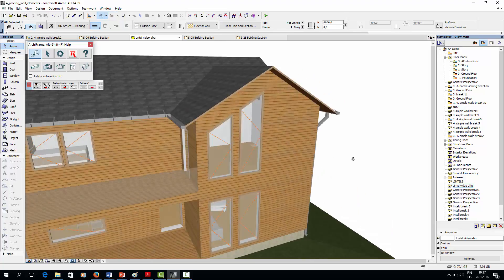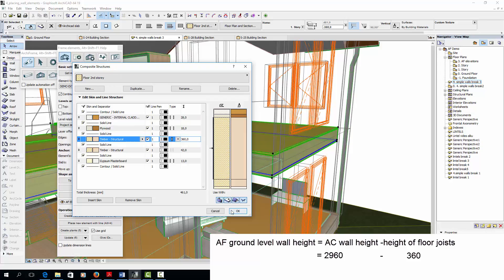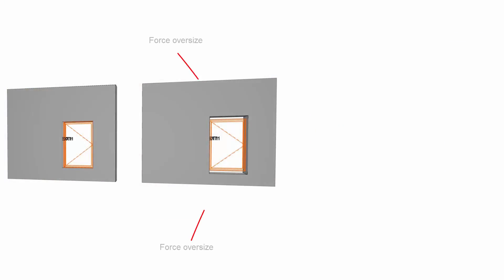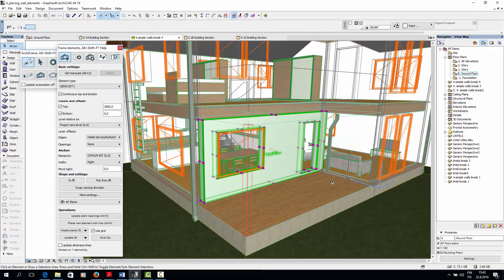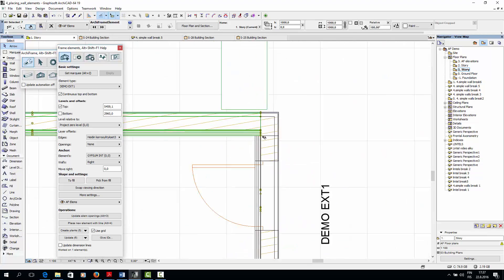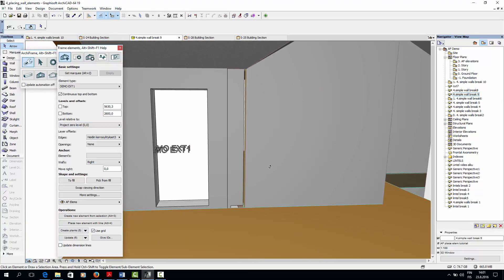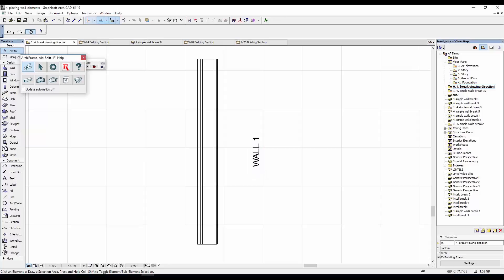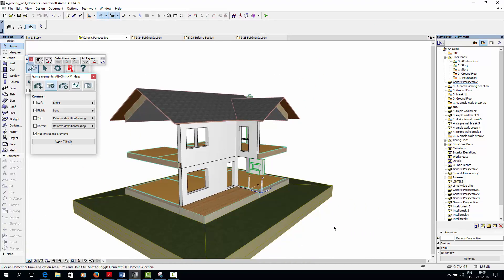4. Placing Rectangular Wall Elements in ArchiFrame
In this video, we create wall elements for simple, rectangular walls. We also edit the elements' corners and add layer offsets to their top and bottom edges. The full transcript of the video is available at archiframe.fi/files/0040_Placing_simple_rectangular_wall_elements.html.

Contents

00:00 - Introduction

Ground level wall:
00:22 - Setting an element type for the wall
00:37 - Defining top and bottom levels for the wall
02:57 - Edge offsets
03:22 - Opening offsets
03:37 - Anchor & element's position in relation to wall
03:52 - "More Settings"
03:55 - Raise Roofs
04:19 - Force oversizes around openings
04:46 - Setting a storey for element elevations
05:04 - Planks' ArchiCAD layer
05:25 - Cut plane
05:42 - Give plank IDs manually
06:10 - 3D view of 1st storey wall

2nd storey walls
06:45 - Determining the elements' levels
08:36 - Setting an edge offset for the elements' bottom edge
09:46 - Setting and edge offset for the top edge
11:11 - Element corner tool
11:20 - Long vs short corner type
11:58 - Manually editing corners
12:04 - Difference between various long types
12:26 - Left corner vs right corner, Long L left vs Long L right
13:57 - Creating a corner for the sample house
14:16 - Does it matter whether a particular element has a long or short corner type?
14:36 - 3D view of result